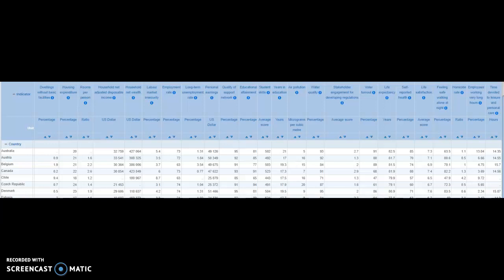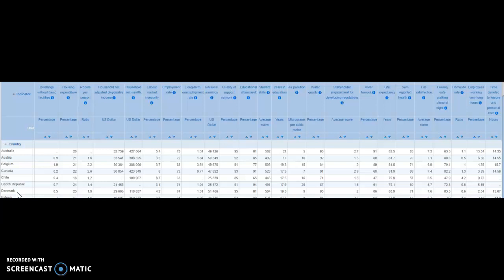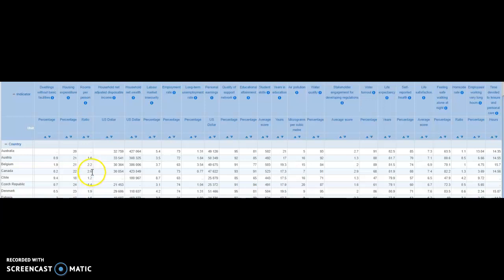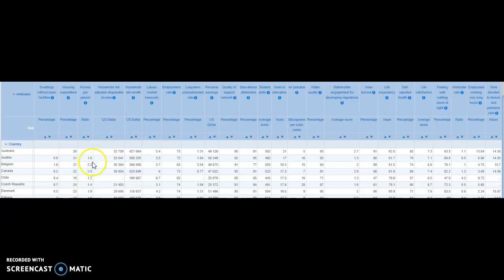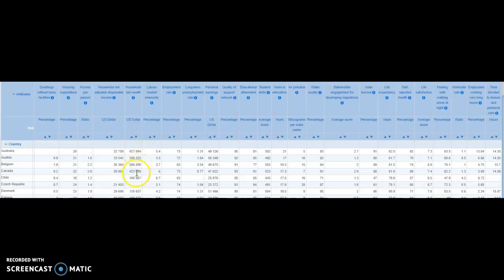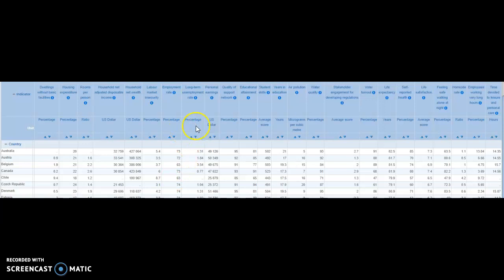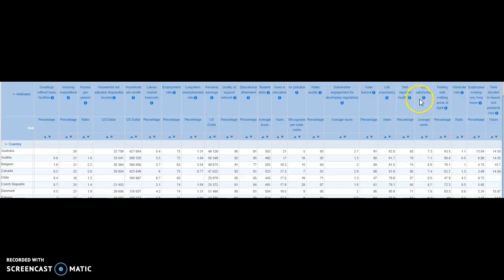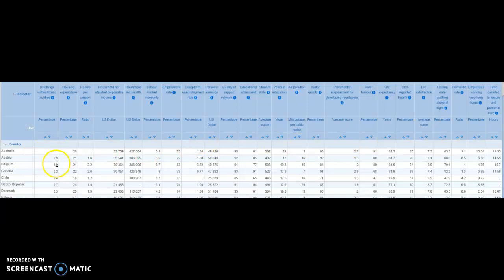OECD Better Life Index